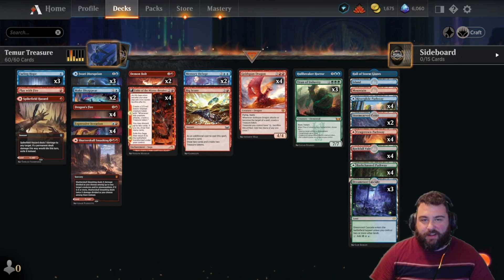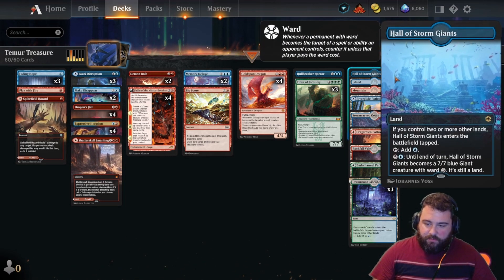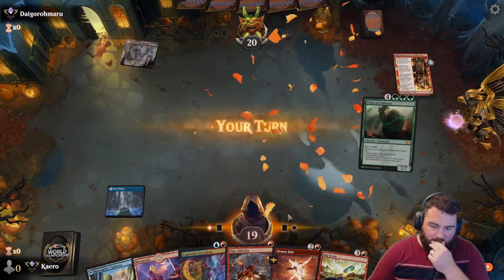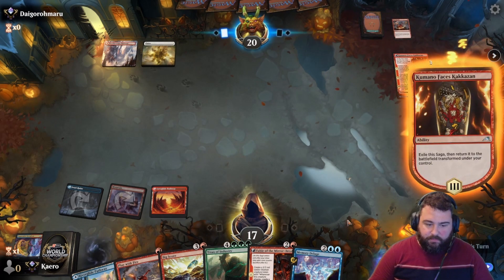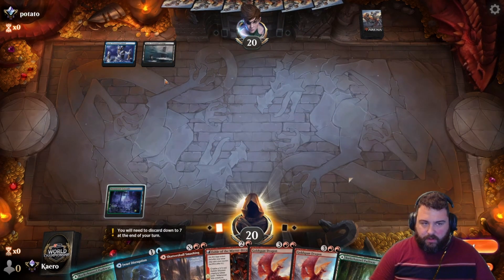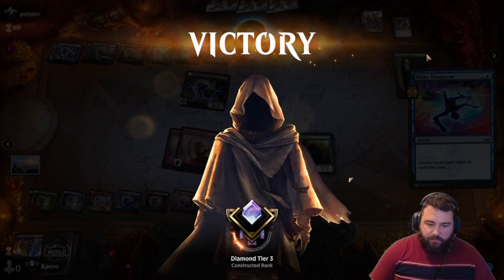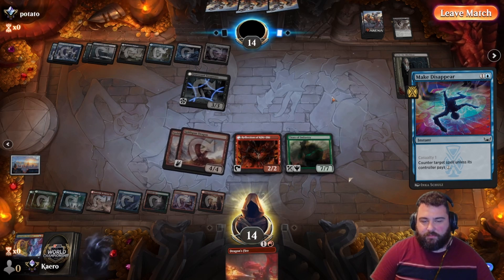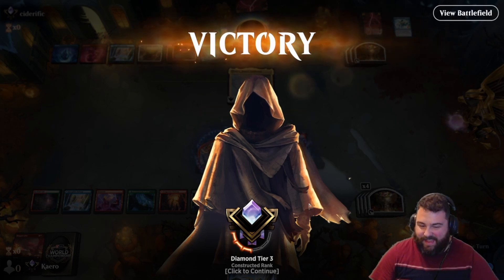WE WILL BREAK THEM | Diamond Temur Control Deck | MTG Arena New Capenna Standard Ranked Best of One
DECK BREAKDOWN: 00:00
GAMEPLAY: 06:17

*All games played in succession. Sorry about the frame rate. I’m investigating a computer issue*

Today, we're playing MTG Arena Ranked Standard in Diamond 4. The meta is heavy with aggro like Boros Burn, Naya Runes and Mono Green is even returning with a positive win rate.

This Temur deck utilizes some of the most potent cards available in the standard meta to control the early game and unleashes powerful cards that are hard for the opponent to deal with in the mid to late game.

At the top end, the choices of Hullbreaker Horror and Titan of Industry gives us a ton of utility and help close out game quickly. If they stay on the field for more than a turn, the opponent has a bad time.